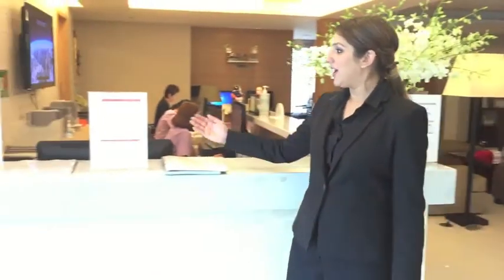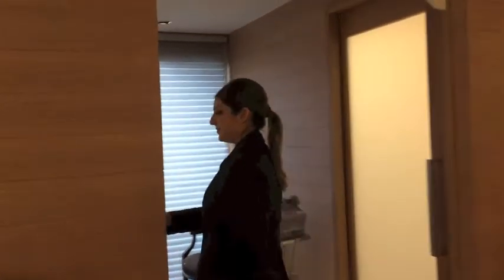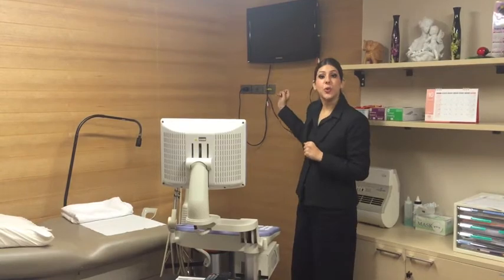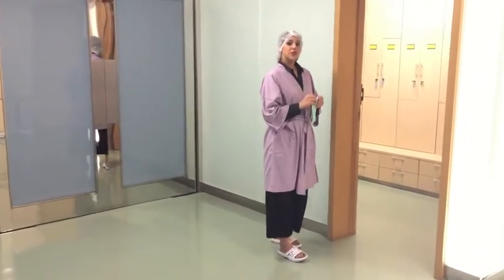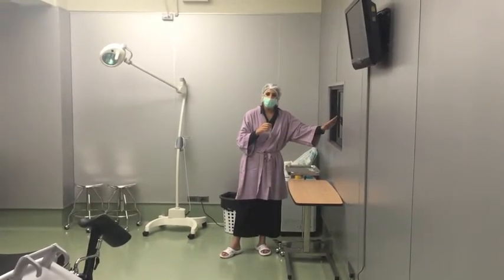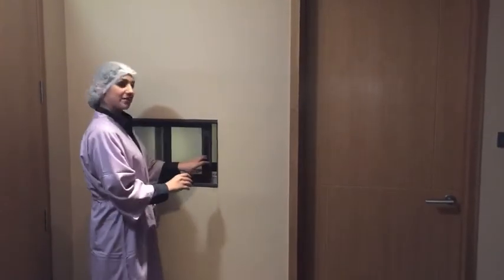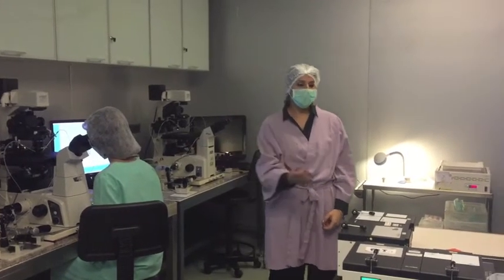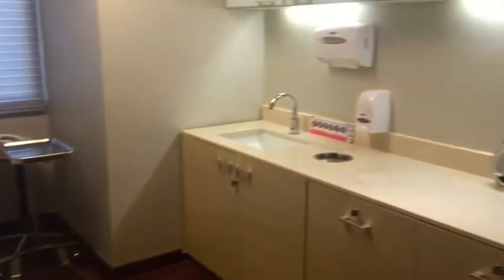Bangkok IVF Center Lardplao (English Version)